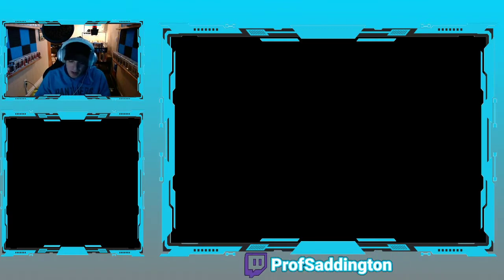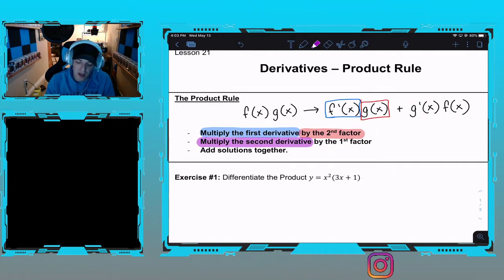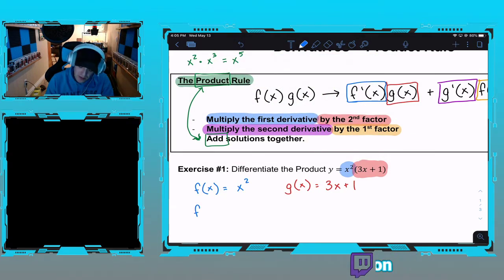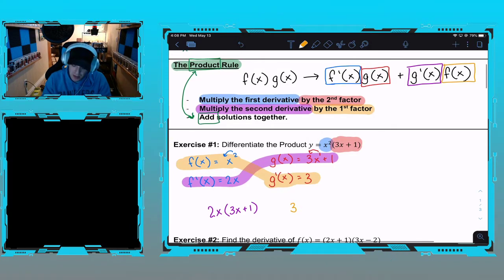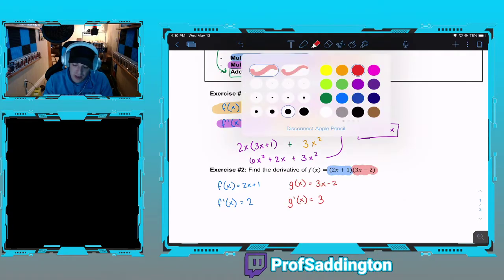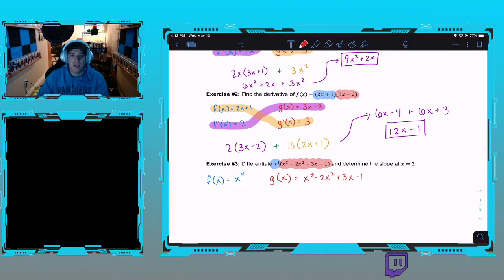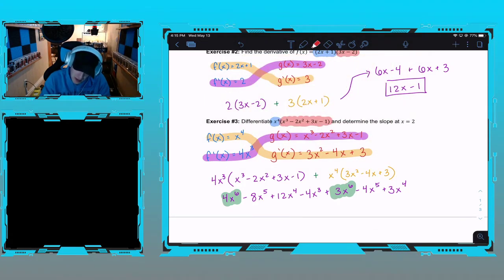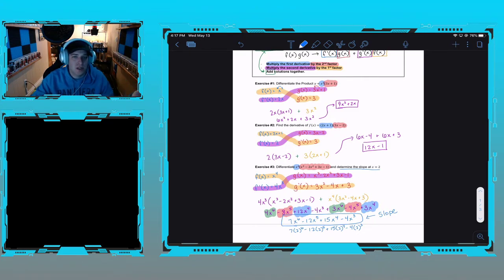Mr. Sadler: Math 12 - Lesson 21 Page 1